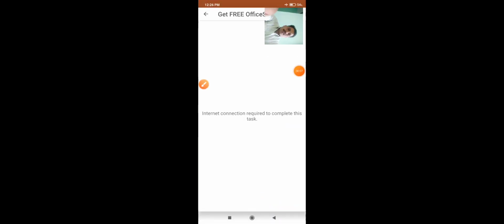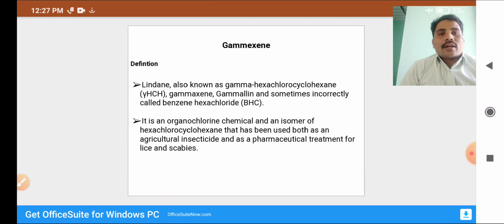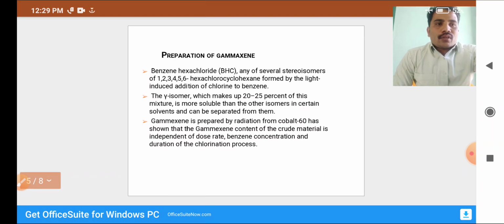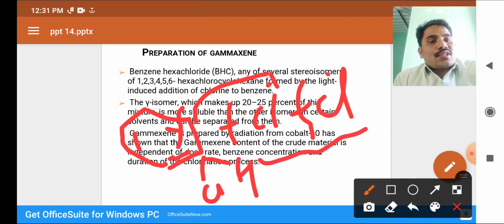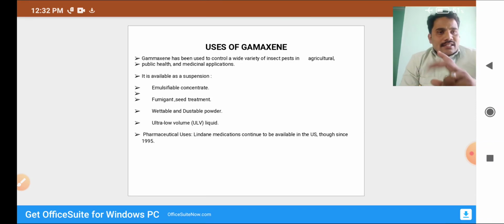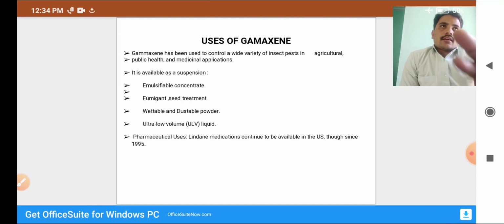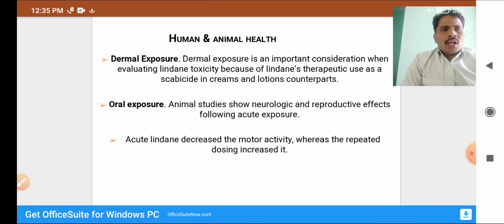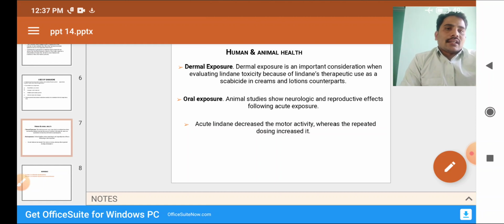Pesticides 14 slide